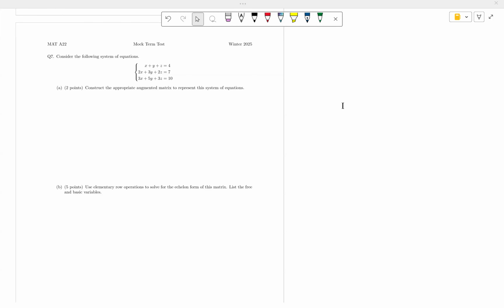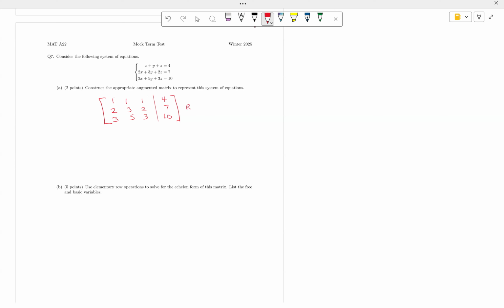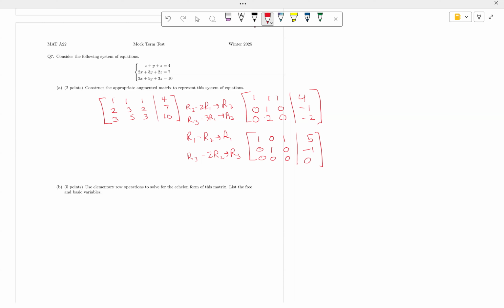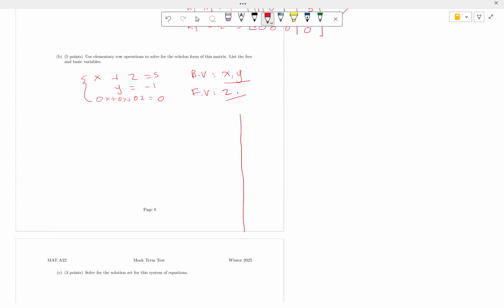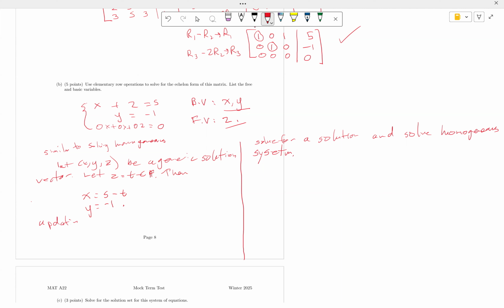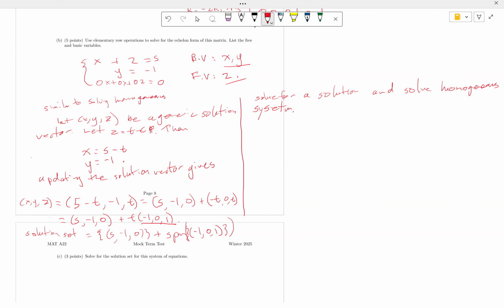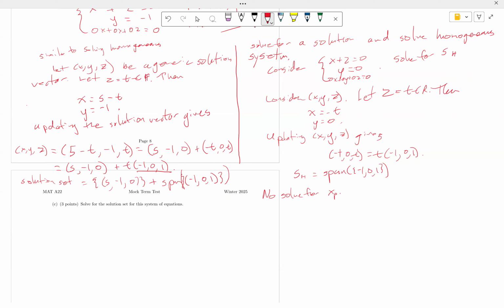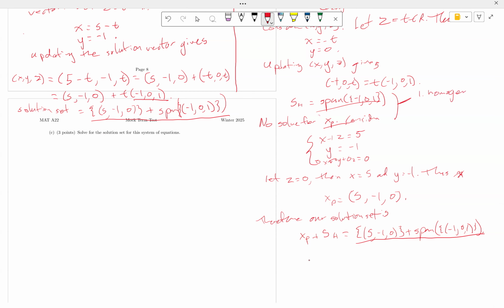MATA22 W25 Mock Midterm 1 Q7